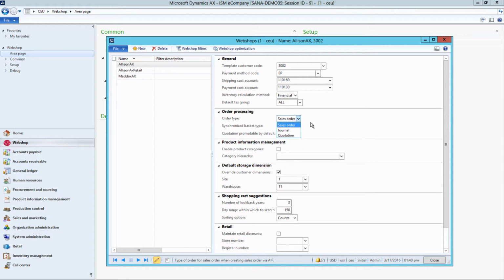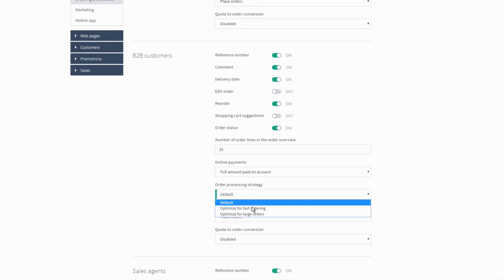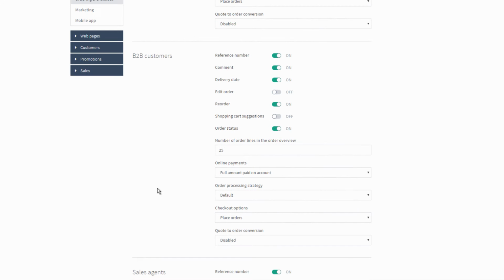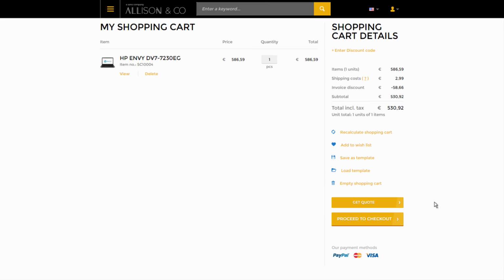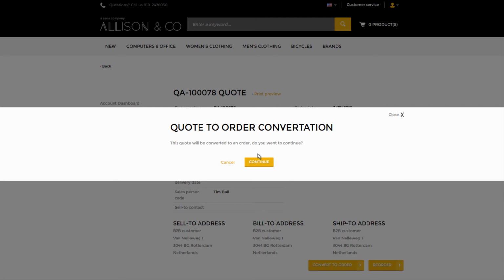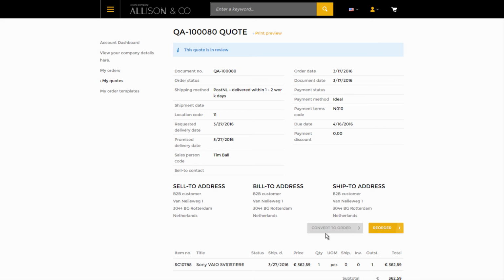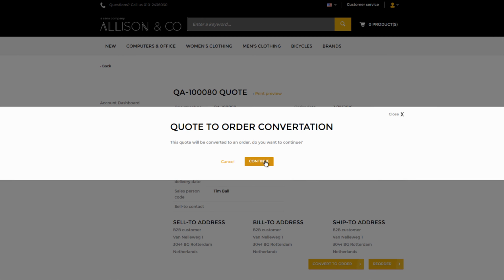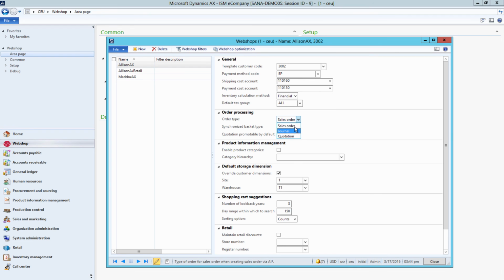Sana Commerce - Order Processing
Ordering process is critically important for most businesses. Sana complies with any individual business process flow. Placement of the quotes, orders, or quotes with a possibility to convert them into sales orders - all business scenarios are supported by Sana.
For more information about Sana Commerce, go to our